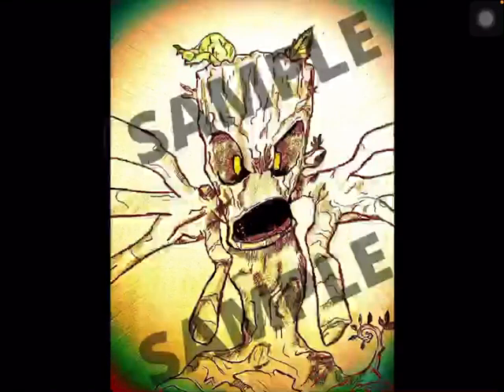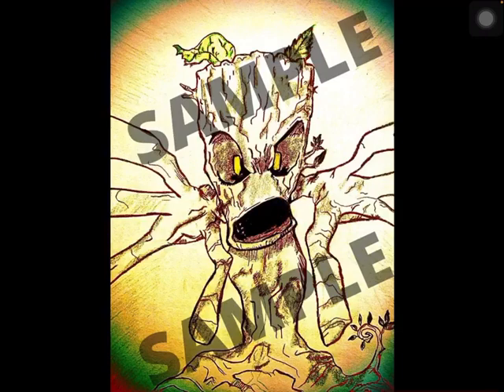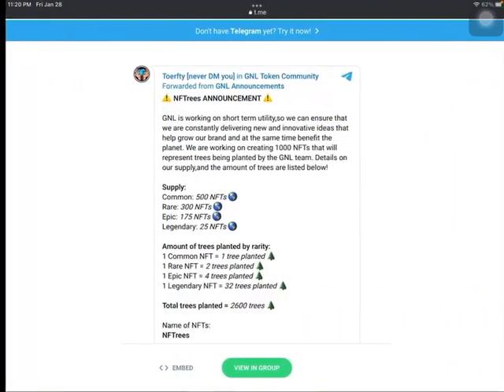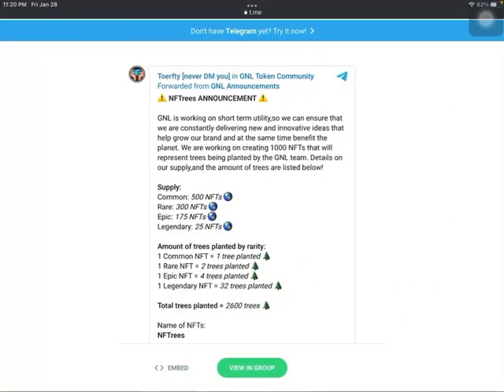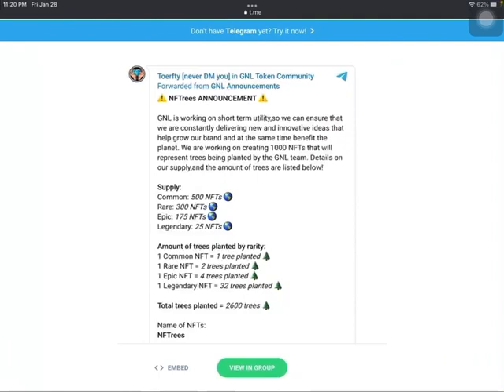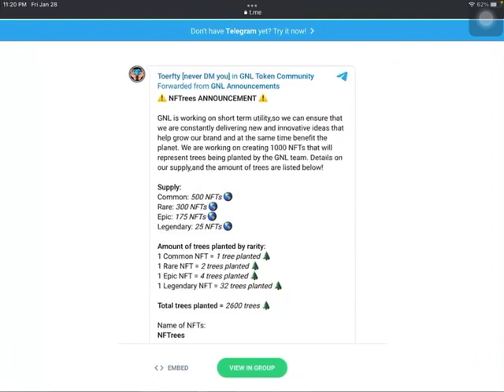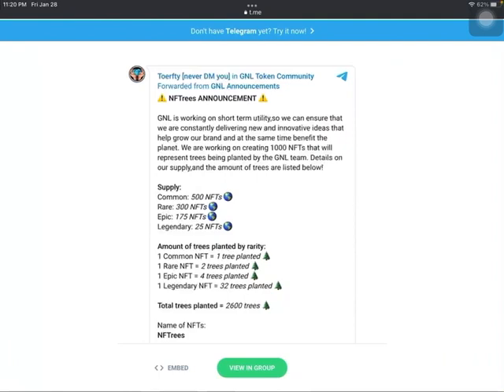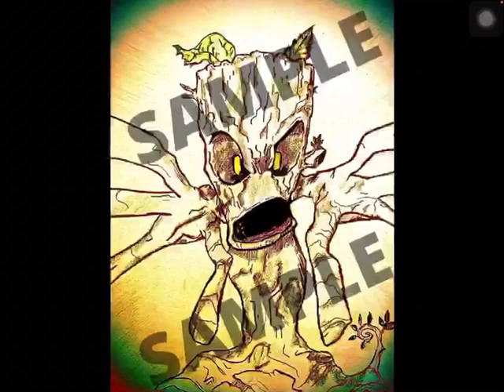Green Life Energy is out to save the planet| And you should believe them!! NFTrees are coming!!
Exciting new project from GNL, NFTrees will mint 1000 hand drawn custom NFTrees with the goal of planting 2600 trees. Check out the video for all the details!